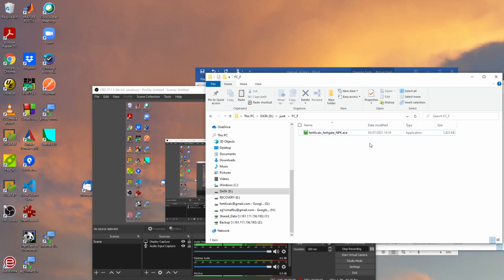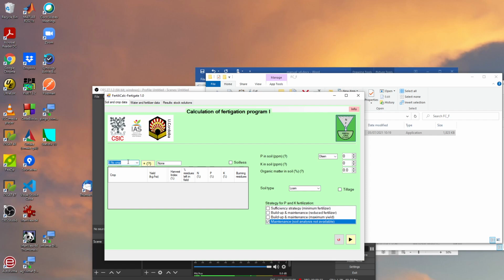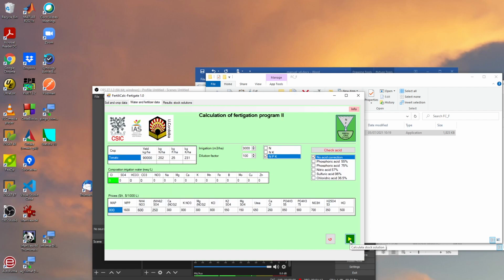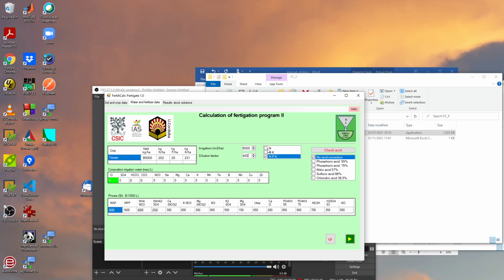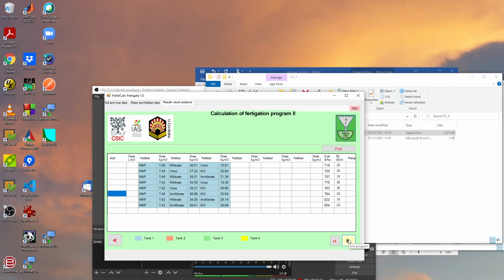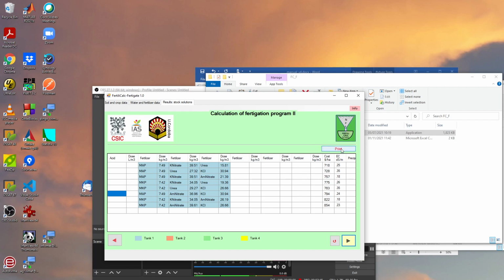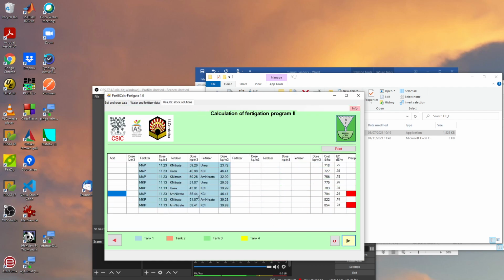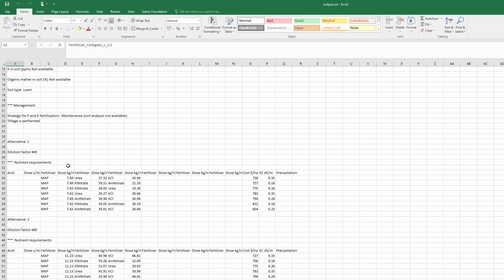Tutorial Fertilicalc_Fertigate-NPK